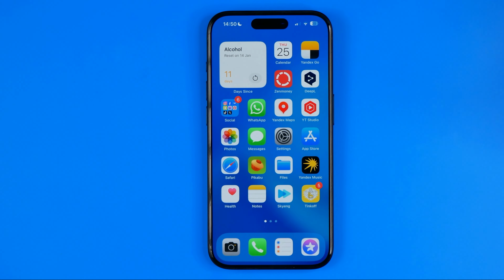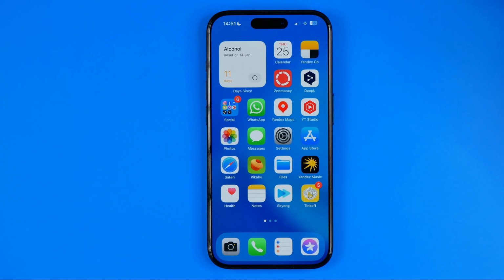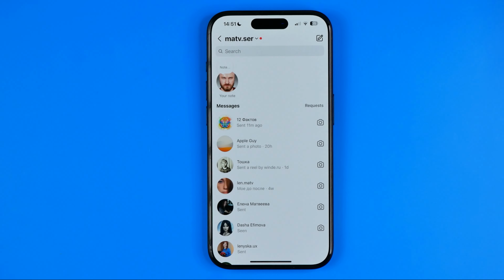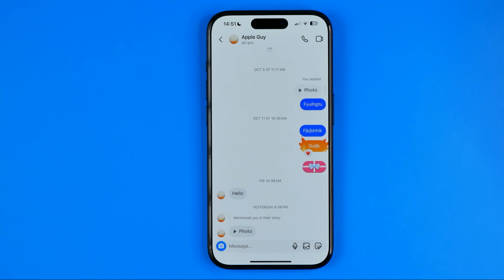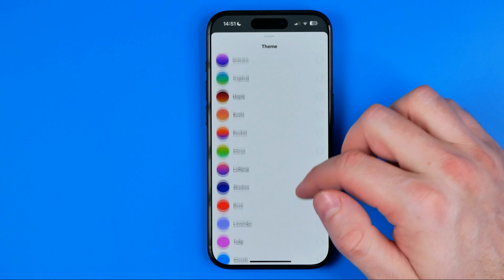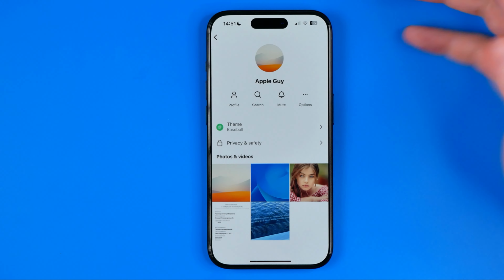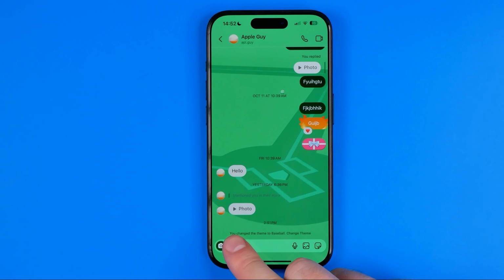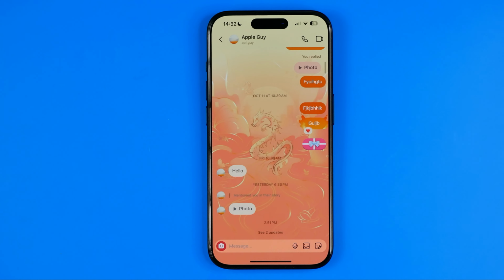How to Change Chat Theme on Instagram (iPhone & Android)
If you are looking for a video about how to change chat theme on instagram, here it is! In this video I will show you how to change chat theme on instagram iphone. Be sure to watch the video to the very end. You will learn how to change instagram chat theme. That's easy and simple to do from your phone.